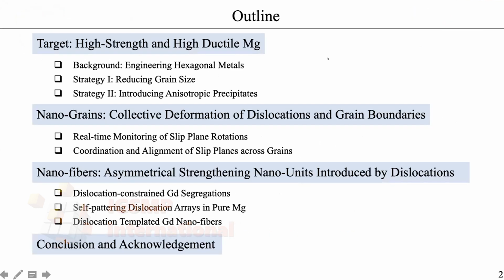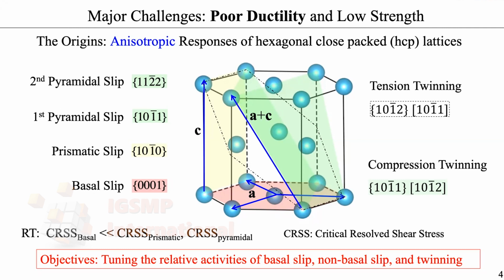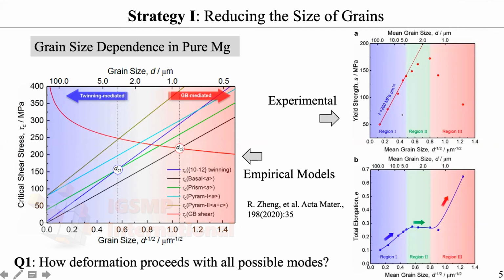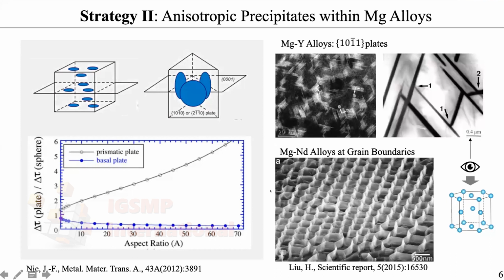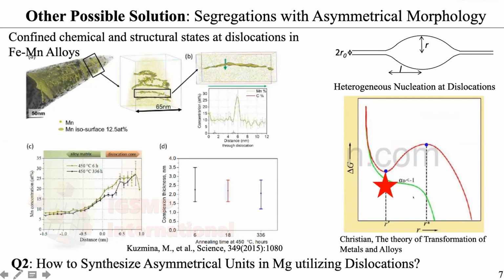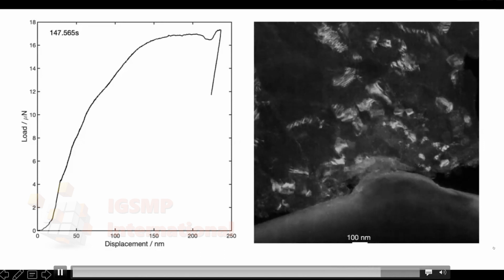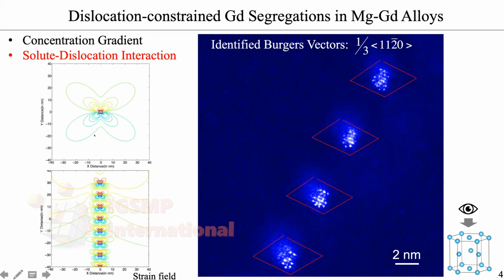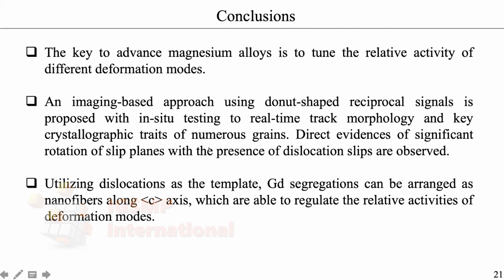Laser Optics, Photonics and Modern Physics Congress & Material Science and Nanotechnology Congress